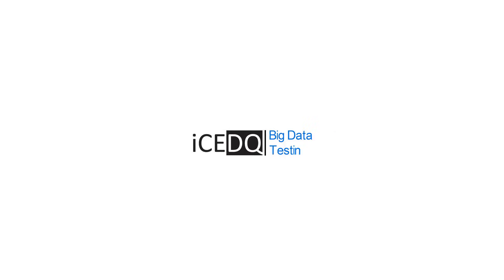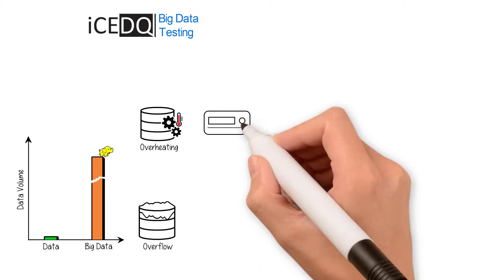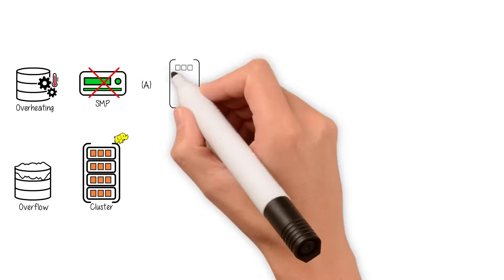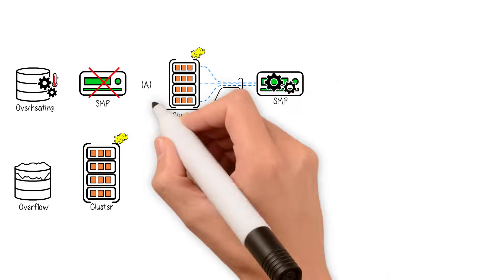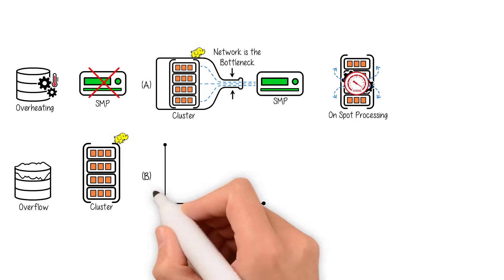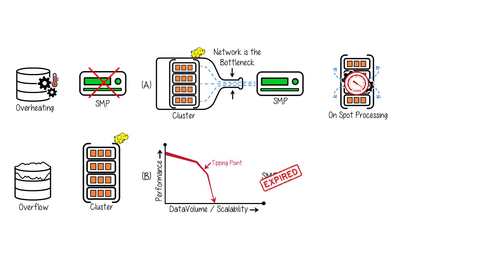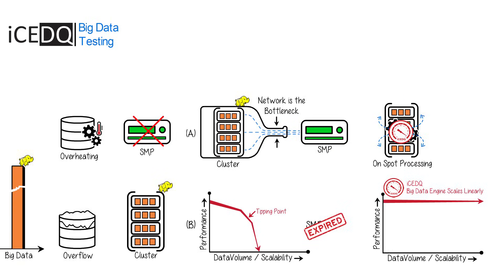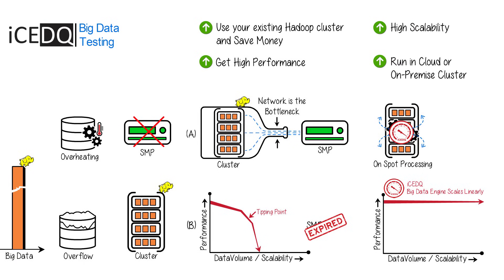iceDQ for Big Data: High-Performance Testing on Your Hadoop Cluster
Is your data too large for traditional SMP architectures to handle? iceDQ provides a Big Data Edition specifically designed to run on Hadoop clusters, allowing you to store and process massive datasets without network bottlenecks or scalability issues. By pushing execution directly into the Hadoop environment, iceDQ avoids the tipping point where SMP-based solutions fail to keep up.

Key Highlights

* Optimized for Hadoop: Eliminate data movement overhead by running test executions in your Hadoop cluster.
* Scalability & Performance: Avoid the inevitable crashes of SMP architectures when confronted with high-volume data; iceDQ scales linearly as your cluster grows.
* Cost Savings: Leverage your existing infrastructure—run iceDQ either in the cloud or on-premise for maximum flexibility and ROI.
* End-to-End Data Validation: Test and certify your Big Data pipelines with automated rules, reconciliation, and comprehensive analytics.

Stop struggling with limited processing power and network transfers. Upgrade to iceDQ’s Big Data Edition today and transform how you handle data testing at scale.